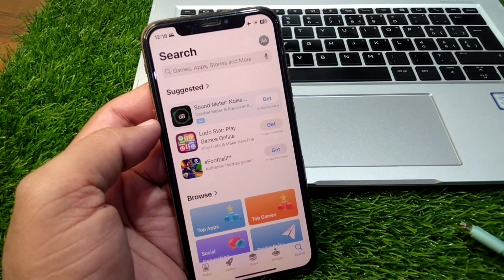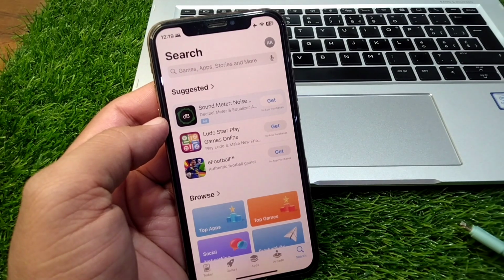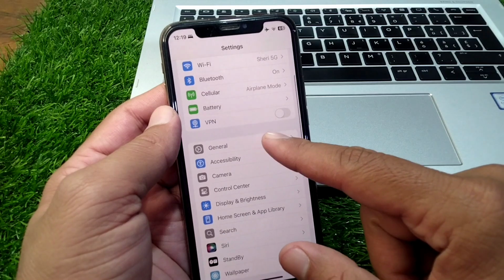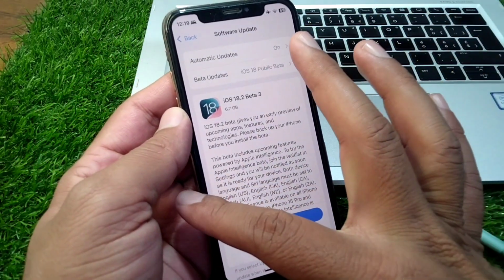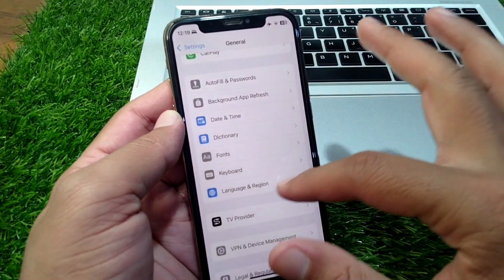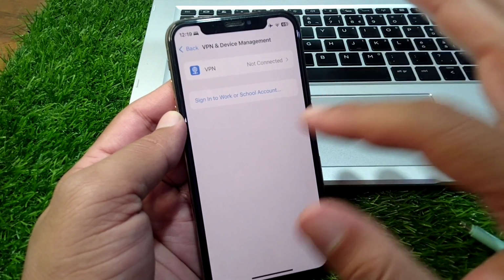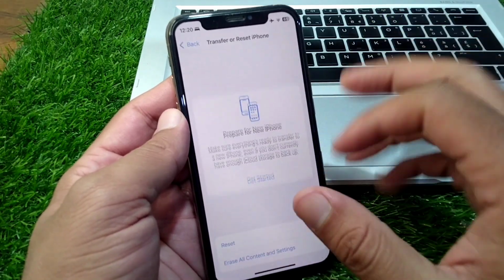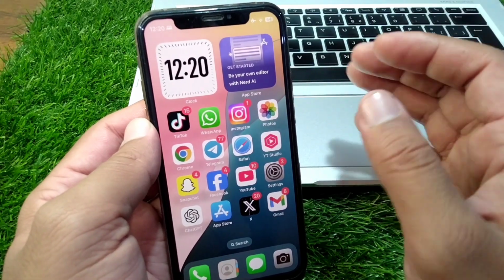Apps Not Downloading From App Store iPhone / App Store Not Downloading Apps iOS 18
Hi Everyone, After watching this video you will be able to know " Apps Not Downloading From App Store iPhone / App Store Not Downloading Apps iOS 18 ". So get rid of this problem and enjoy your device.

how to fix apps not downloading on app store,
apps not downloading from app store iphone 13,
apps not downloading from app store iphone 14,
apps not downloading from app store iphone 6,
apps not downloading from app store ipad,
apps not downloading from app store iphone 7,